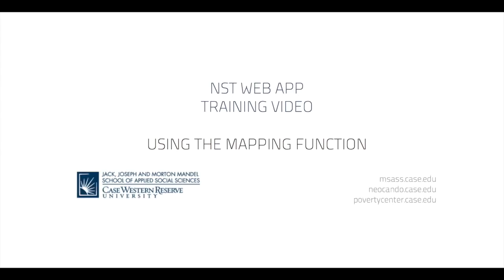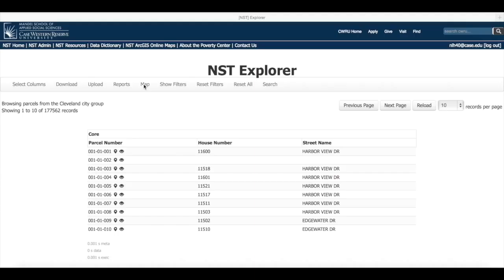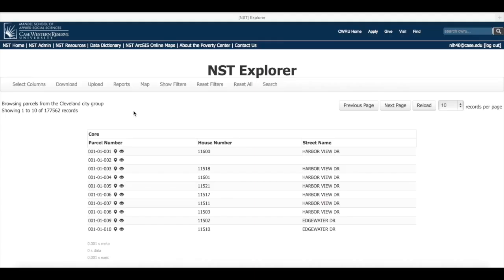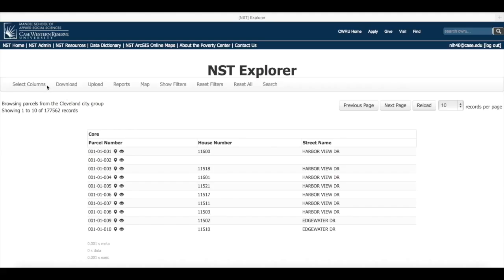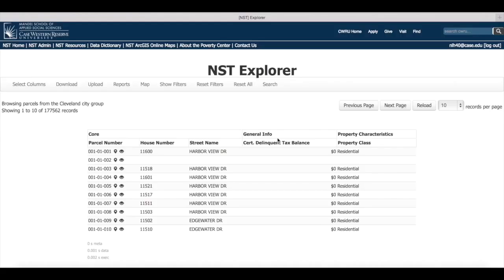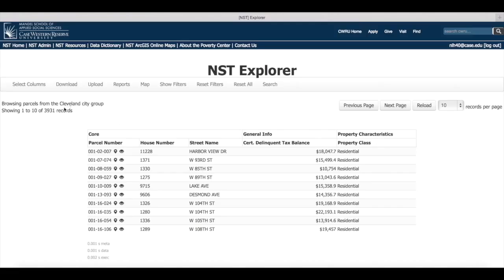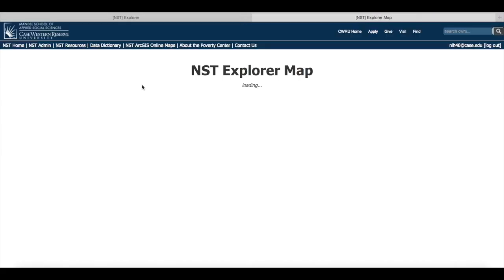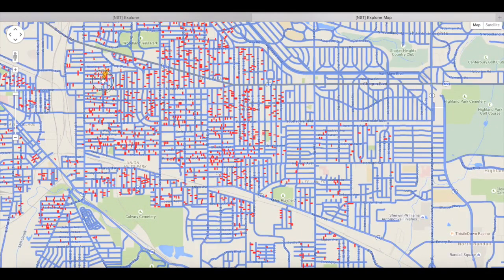NST Web App Training Video - Using the Mapping Function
This video goes over how to use the mapping function in NST.